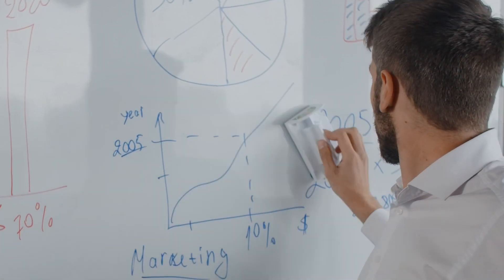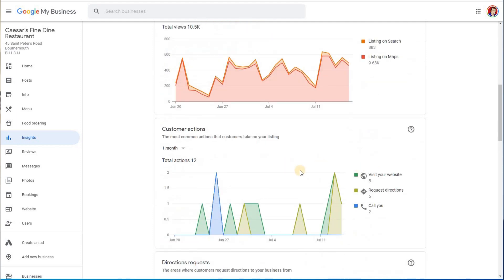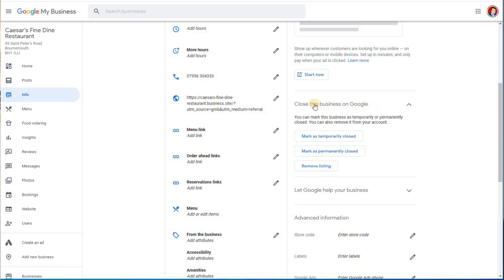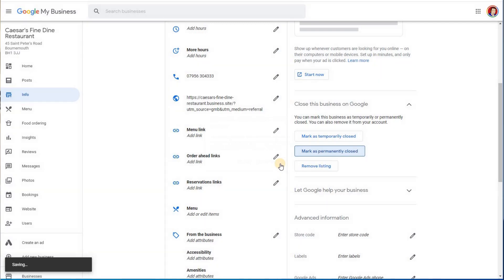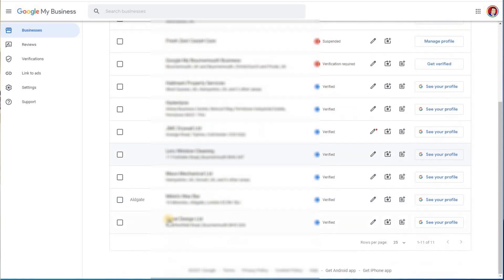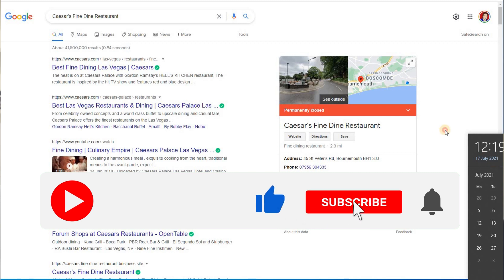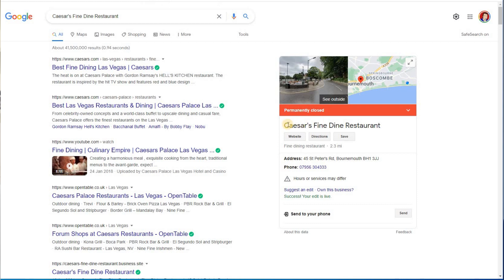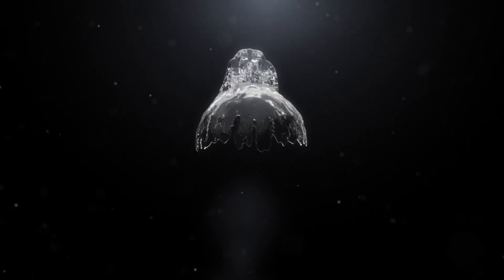How to Delete Google My Business Listing (2023 Version)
How to Delete Google My Business Listing in the 2023 Version of Google Business Account. You can now close and then permanently delete your account. DONT MISS THE FOLLOW UP Here I Deleted My Google Business 6 Months Ago & This Happened

Yes, remove your business from maps and search engines a lot quicker using this process. for 5 Strategy Ideas To Increase Performance on Google My Business.

Google My Business listing is one of the gifts from Google that is absolutely perfect for being found by other local customers. But How to Delete Google My Business Listing isn't often covered in video tutorials. In 2023 they have changed it.

What happens when your entree is wrong. What happens if you add a location or listing by mistake? Let's find out how to delete google my business listing the easy way.

If you need an updated video with a step by step walk-thru then go over

I use my 20 years of experience as a web designer to help you and your business grow on the internet.

In this video, I'm going to answer the question regarding deleting your entree and show you "How to Delete Google My Business".

//TIMESTAMPS
0:00 Introduction
0:45 Question On How to Delete Google My Business
1:10 Google My Business on Maps and Search Engine
1:50 Login screen
2:12 Business removed from location
2:44 How to permanently Close Business
3:33 Alternative way to delete business

Do you want to know what the biggest question is being asked about Google My Business?

The answer is a tricky one to find, but in seconds my video will point you in the right direction.

To answer this question, I've made a video.  The videos are going to look at one of the biggest questions people ask about Google My Business. Let's take a look at; How to delete your Google My Business entry?

We're going to look at it in the very latest version of Google My Business, as most of the videos on here use an older version and it doesn't make sense when you follow it.

So let's remind ourselves that Google My Business is a powerful SEO tool. It's a real gift that's
been given to businesses particularly if you want to benefit in a local way. But a wrong entree could be a disaster for your business. So what happens when you've put a wrong entry in and you just want to delete it?

To start with you need to log in to Google My Business. Sign in as you normally would and then you'll come up with your locations and maybe the businesses you're running.

Now go to the location that you're going to delete (so, in this case, I'll go to my business location), and their under actions you now can do several actions on the drop-down menu.

One of the things you can do is you can transfer location. So maybe that you're just moving offices and rather than delete it you want to transfer but actually the one that you may want to go for is either permanently closed or even remove location. Now remove location!
I'm not going to do that because that would close and remove my business altogether!

But by pressing remove a location, in effect, that's deleting that entry now.

You may say, well Google is still showing it weeks or months later. Of course

Google will still show entries things have to be spidered and things don't always get removed straight away. But that's the control that's how you delete Google My Business using the current settings. So I hope that's been useful for you.